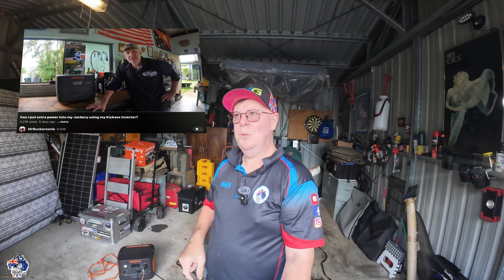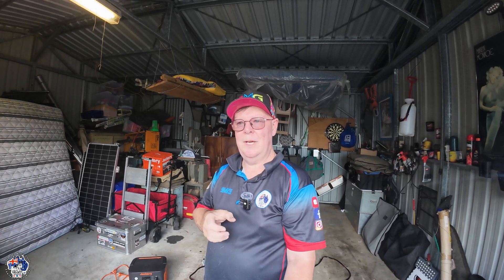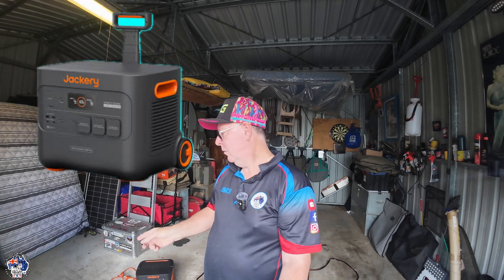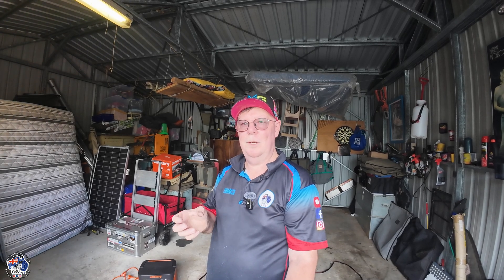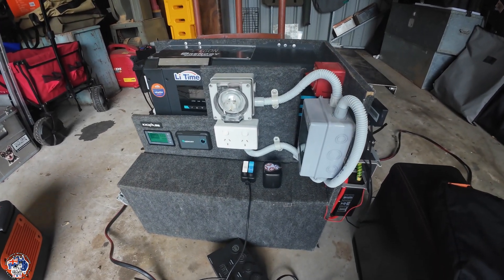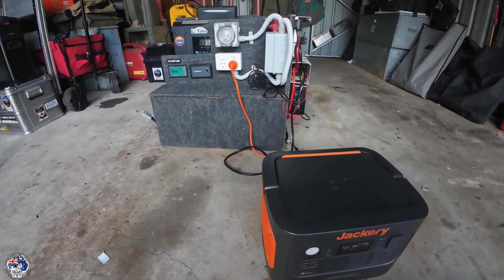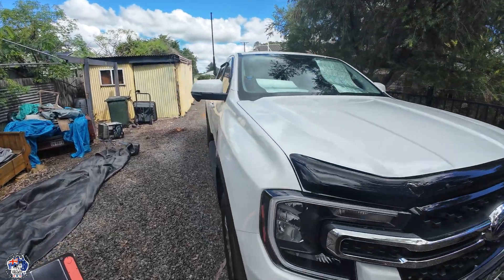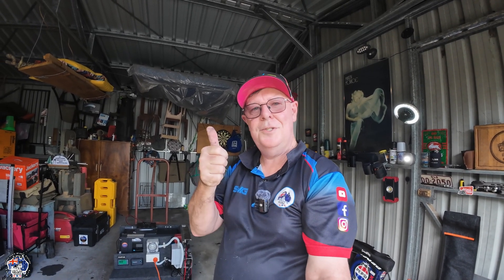can you charge one lithium battery from another? I’ll show you how.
In this video, I show how to charge the Jackery Explorer 1000 Pro Plus using a 200Ah lithium battery paired with a 2000W inverter. I’ll walk you through the full setup step-by-step, and also demonstrate how to charge the Jackery from a 12V cigarette lighter socket and solar power at the same time for maximum flexibility.

This setup was inspired by fellow YouTuber MrBuckaronie—a big thanks to him for the idea! Make sure to check out his original video here:

Whether you’re off-grid camping, prepping for power outages, or building a mobile setup, this video gives you real-world insight into powering your Jackery efficiently.